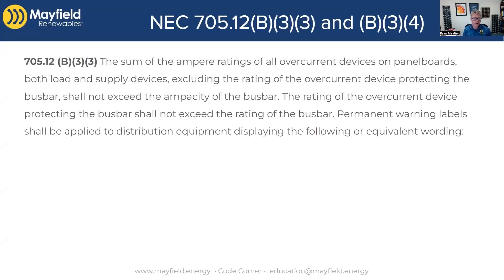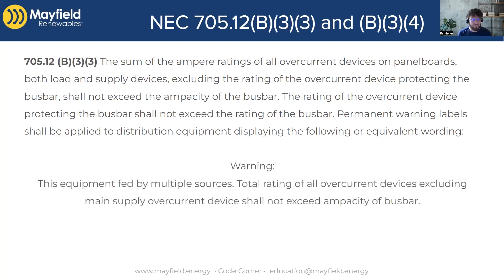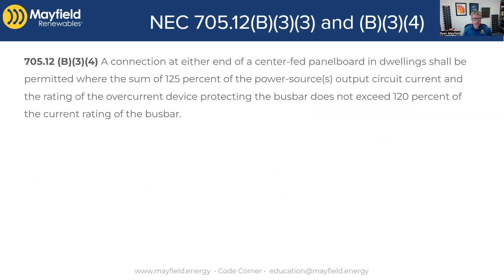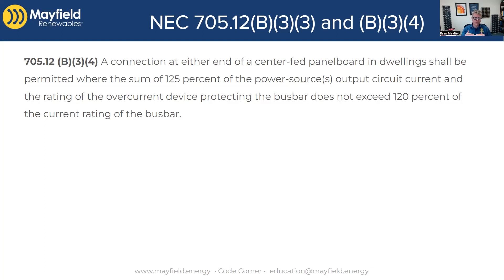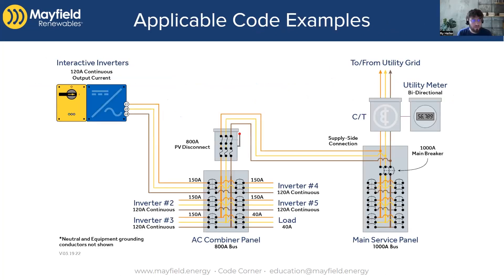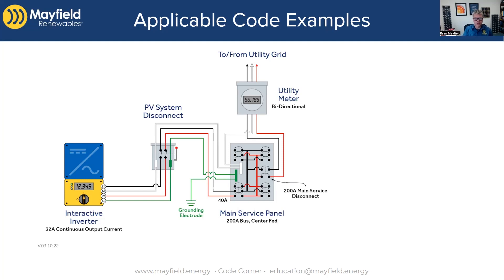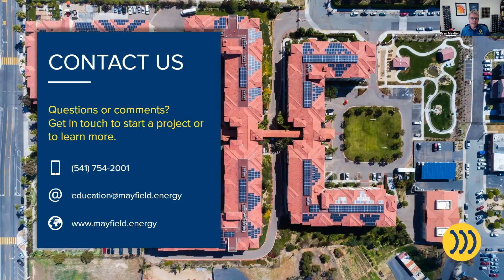Mayfield Renewables Code Corner - 2020 NEC 705.12 part 2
We expand on 2020 NEC 705.12 in part two looking at (B)(3)(3) and (B)(3)(4) and how to apply this code section to PV systems. This code section looks at how to size your panelboards and whether PV can be added.